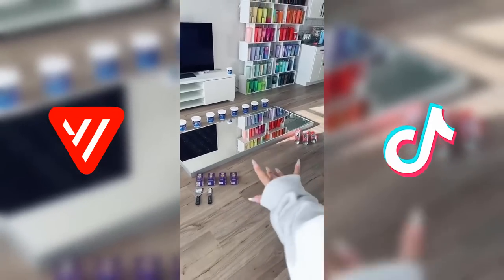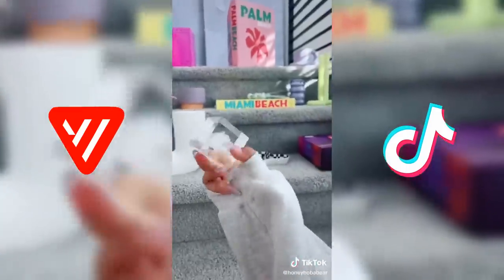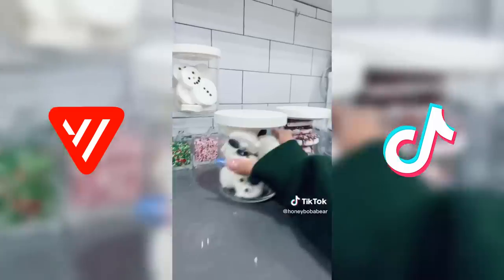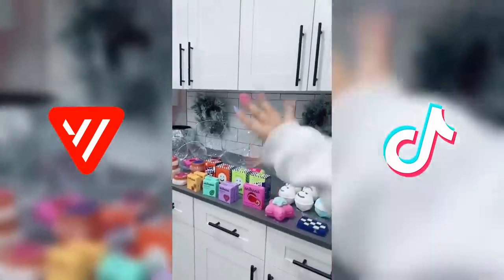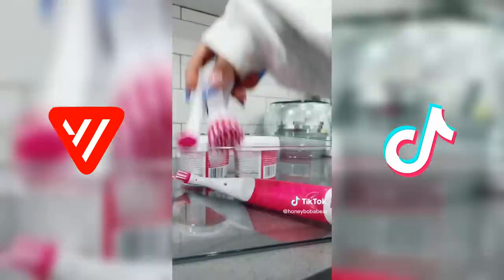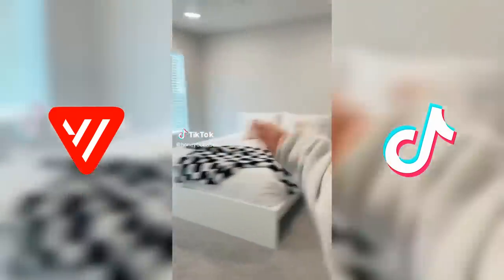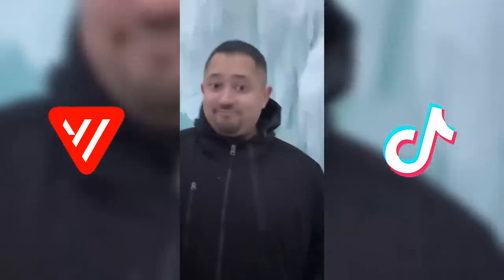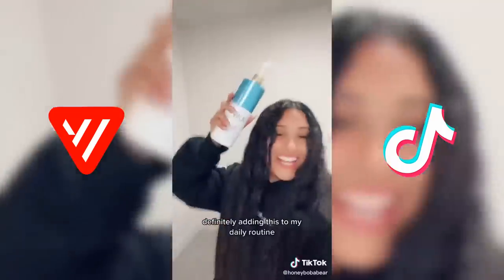Best HoneyBobaBear TikTok 2023 | Honey Boba Bear TikTok Cleaning 2022 - 2023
Best Tik Tok Videos from the most popular and funniest Tik Tokers out there.